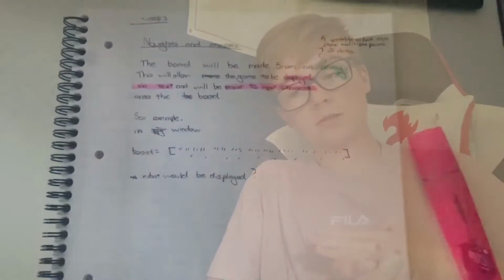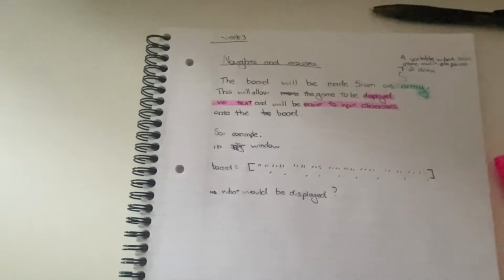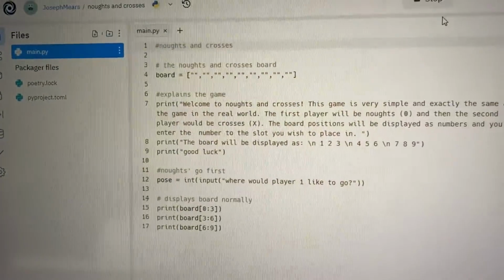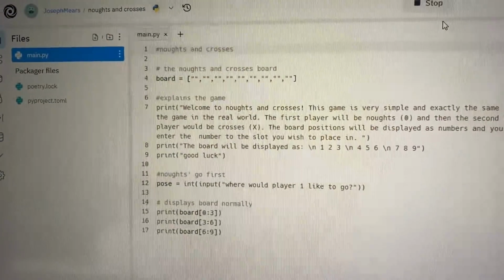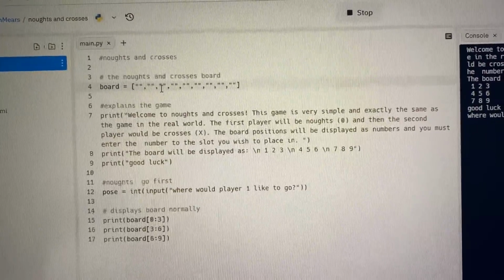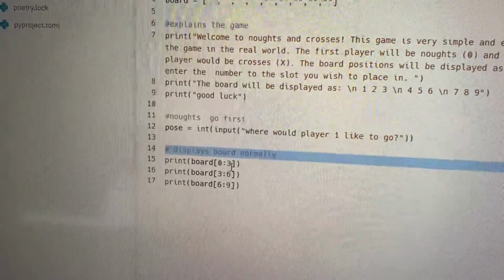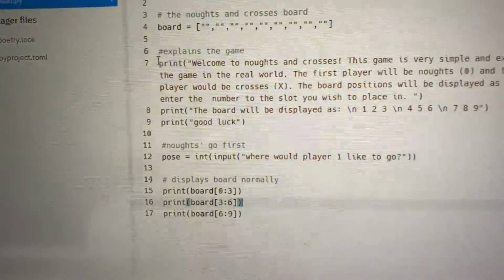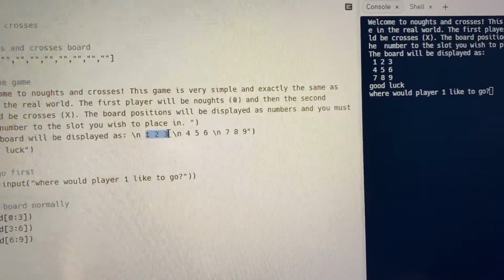DofE week 3 skills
This week on DofE, I have decided to challenge myself and create a game of noughts and crosses which should continue on to week 4 and 5.